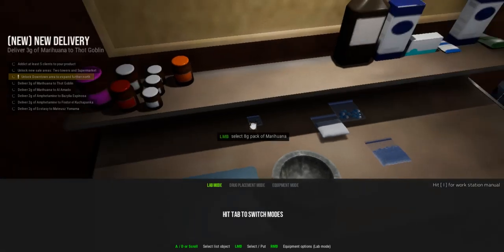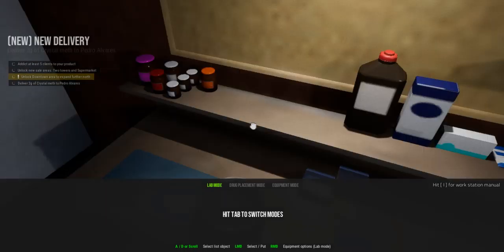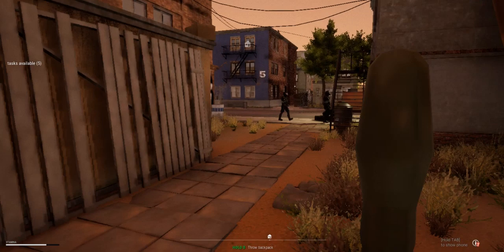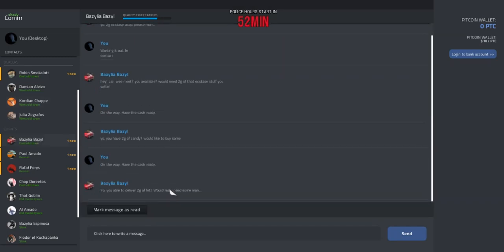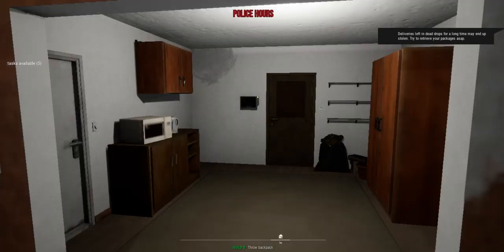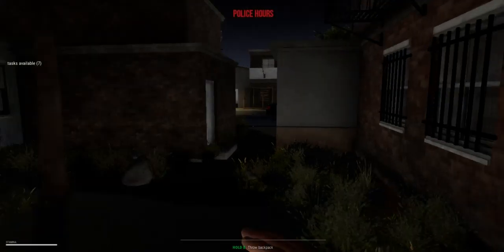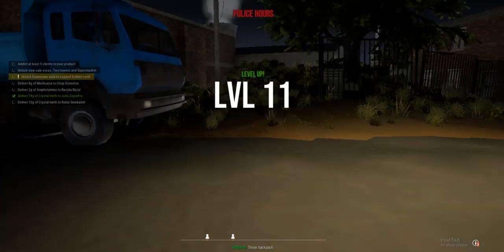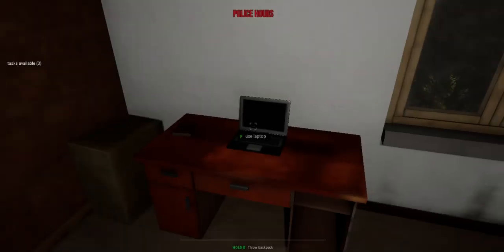[{(Drug Dealer Simulator | Help Me Mommy #11)}] Reading Reviews